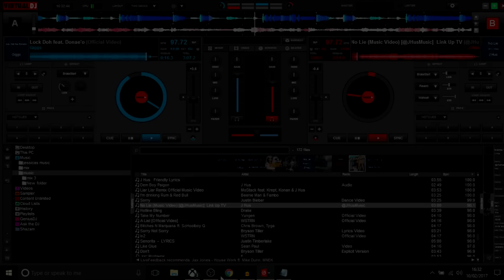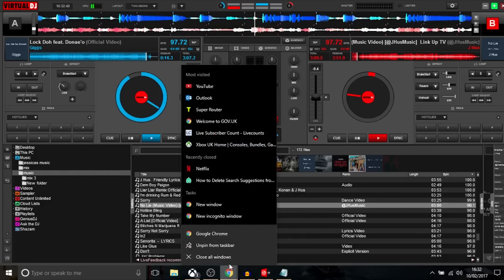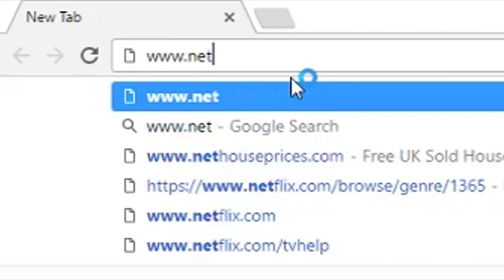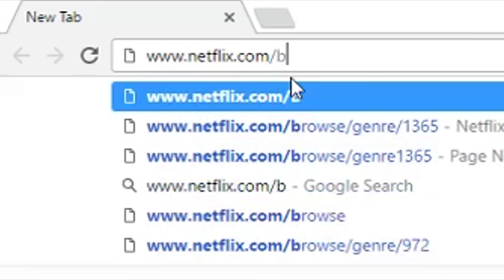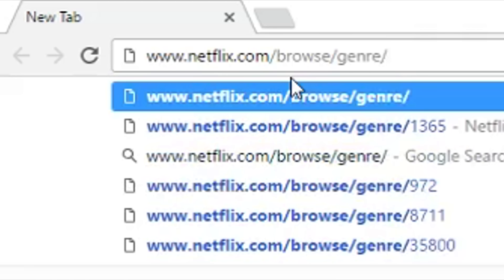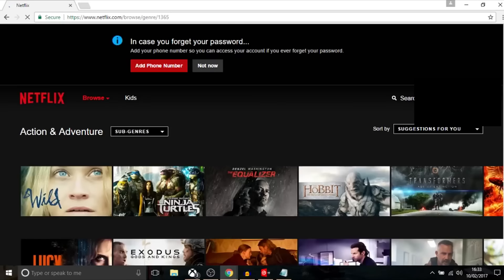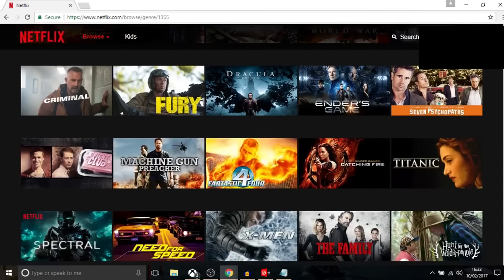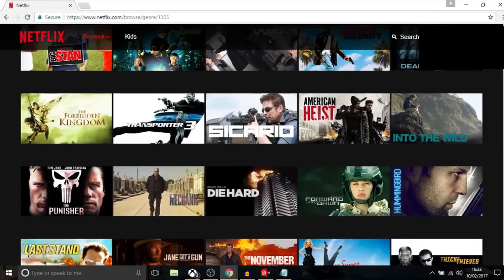HOW TO USE NETFLIX SECRET CODES *NEW 2017*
Action & Adventure: 1365
Action Comedies: 43040
Action Sci-Fi & Fantasy: 1568
Action Thrillers: 43048
Adult Animation: 11881
Adventures: 7442
African Movies: 3761
Alien Sci-Fi: 3327
Animal Tales: 5507
Anime: 7424
Anime Action: 2653
Anime Comedies: 9302
Anime Dramas: 452
Anime Fantasy: 11146
Anime Features: 3063
Anime Horror: 10695
Anime Sci-Fi: 2729
Anime Series: 6721
Art House Movies: 29764
Asian Action Movies: 77232
Australian Movies: 5230
B-Horror Movies: 8195
Baseball Movies: 12339
Basketball Movies: 12762
Belgian Movies: 262
Biographical Docs: 3652
Biographical Dramas: 3179
Boxing Movies: 12443
British Movies: 10757
British TV Shows: 52117
Campy Movies: 1252
Children & Family Movies: 783
Chinese Movies: 3960
Classic Action & Adventure: 46576
Classic Comedies: 31694
Classic Dramas: 29809
Classic Foreign Movies: 32473
Classic Movies: 31574
Classic Musicals: 32392
Classic Romantic Movies: 31273
Classic Sci-Fi & Fantasy: 47147
Classic Thrillers: 46588
Classic TV Shows: 46553
Classic War Movies: 48744
Classic Westerns: 47465
Comedies: 6548
Comic Book and Superhero: 10118
Country & Western/Folk: 1105
Courtroom Dramas: 2748
Creature Features: 6895
Crime Action & Adventure: 9584
Crime Documentaries: 9875
Crime Dramas: 6889
Crime Thrillers: 10499
Crime TV Shows: 26146
Cult Comedies: 9434
Cult Horror Movies: 10944
Cult Movies: 7627
Cult Sci-Fi & Fantasy: 4734
Cult TV Shows: 74652
Dark Comedies: 869
Deep Sea Horror Movies: 45028
Disney: 67673
Disney Musicals: 59433
Documentaries: 6839
Dramas: 5763
Dramas based on Books: 4961
Dramas based on real life: 3653
Dutch Movies: 10606
Eastern European Movies: 5254
Education for Kids: 10659
Epics: 52858
Experimental Movies: 11079
Faith & Spirituality: 26835
Faith & Spirituality Movies: 52804
Family Features: 51056
Fantasy Movies: 9744
Film Noir: 7687
Food & Travel TV: 72436
Football Movies: 12803
Foreign Action & Adventure: 11828
Foreign Comedies: 4426
Foreign Documentaries: 5161
Foreign Dramas: 2150
Foreign Gay & Lesbian Movies: 8243
Foreign Horror Movies: 8654
Foreign Movies: 7462
Foreign Sci-Fi & Fantasy: 6485
Foreign Thrillers: 10306
French Movies: 58807
Gangster Movies: 31851
Gay & Lesbian Dramas: 500
German Movies: 58886
Greek Movies: 61115
Historical Documentaries: 5349
Horror Comedy: 89585
Horror Movies: 8711
Independent Action & Adventure: 11804
Independent Comedies: 4195
Independent Dramas: 384
Independent Movies: 7077
Independent Thrillers: 3269
Indian Movies: 10463
Irish Movies: 58750
Italian Movies: 8221
Japanese Movies: 10398
Jazz & Easy Listening: 10271
Kids Faith & Spirituality: 751423
Kids Music: 52843
Kids' TV: 27346
Korean Movies: 5685
Korean TV Shows: 67879
Late Night Comedies: 1402
Latin American Movies: 1613
Latin Music: 10741
Martial Arts Movies: 8985
Martial Arts, Boxing & Wrestling: 6695
Middle Eastern Movies: 5875
Military Action & Adventure: 2125
Military Documentaries: 4006
Military Dramas: 11
Military TV Shows: 25804
Miniseries: 4814
Mockumentaries: 26
Monster Movies: 947
Movies based on children's books: 10056
Movies for ages 0 to 2: 6796
Movies for ages 2 to 4: 6218
Movies for ages 5 to 7: 5455
Movies for ages 8 to 10: 561
Movies for ages 11 to 12: 6962
Music & Concert Documentaries: 90361
Musicals: 13335
Mysteries: 9994
New Zealand Movies: 63782
Period Pieces: 12123
Political Comedies: 2700
Political Documentaries: 7018
Political Dramas: 6616
Political Thrillers: 10504
Psychological Thrillers: 5505
Quirky Romance: 36103
Reality TV: 9833
Religious Documentaries: 10005
Rock & Pop Concerts: 3278
Romantic Comedies: 5475
Romantic Dramas: 1255
Romantic Favorites: 502675
Romantic Foreign Movies: 7153
Romantic Independent Movies: 9916
Romantic Movies: 8883
Russian: 11567
Satanic Stories: 6998
Satires: 4922
Scandinavian Movies: 9292
Sci-Fi & Fantasy: 1492
Sci-Fi Adventure: 6926
Sci-Fi Dramas: 3916
Sci-Fi Horror Movies: 1694
Sci-Fi Thrillers: 11014
Science & Nature Documentaries: 2595
Science & Nature TV: 52780
Screwball Comedies: 9702
Showbiz Dramas: 5012
Showbiz Musicals: 13573
Social & Cultural Documentaries: 3675
Social Issue Dramas: 3947
Southeast Asian Movies: 9196
Spanish Movies: 58741
Spiritual Documentaries: 2760
Sports & Fitness: 9327
Sports Comedies: 5286
Sports Documentaries: 180
Sports Dramas: 7243
Sports Movies: 4370
Spy Action & Adventure: 10702
Spy Thrillers: 9147
Stage Musicals: 55774
Stand-up Comedy: 11559
Steamy Romantic Movies: 35800
Steamy Thrillers: 972
Supernatural Horror Movies: 42023
Teen Comedies: 3519
Teen Dramas: 9299
Thrillers: 8933
Travel & Adventure Documentaries: 1159
TV Action & Adventure: 10673
TV Cartoons: 11177
TV Comedies: 10375
TV Documentaries: 10105
TV Dramas: 11714
TV Horror: 83059
TV Mysteries: 4366
TV Sci-Fi & Fantasy: 1372
TV Shows: 83
Urban & Dance Concerts: 9472
Westerns: 7700
Zombie Horror Movies: 75405